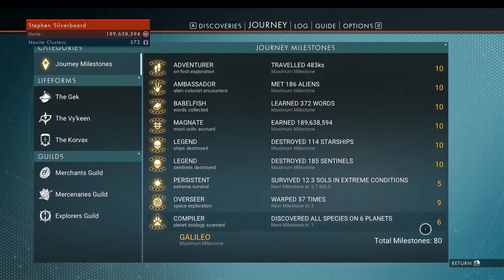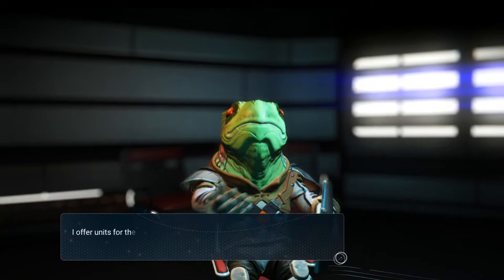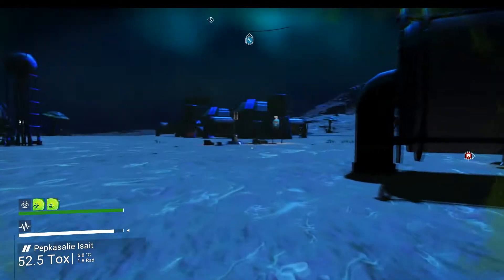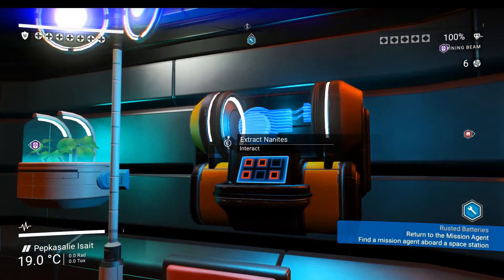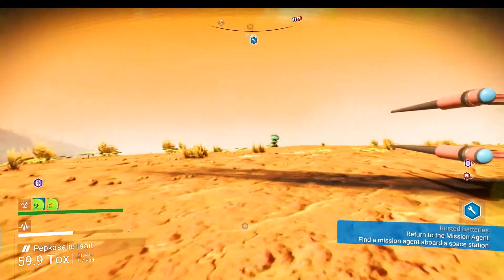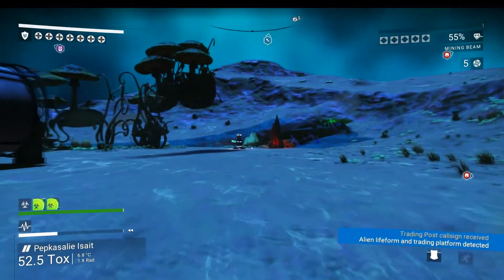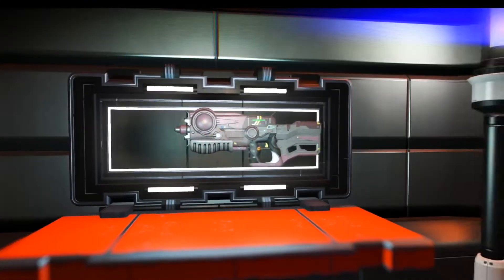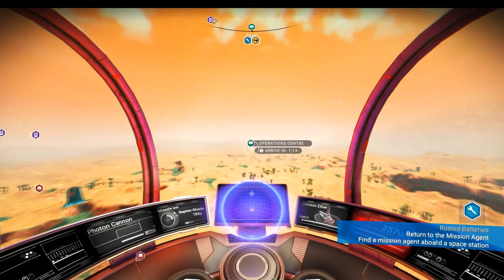Creature Hunt :: No Man's Sky Permadeath Gameplay (Atlas Rises) : # 66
No Man's Sky is the new (Aug 2016) procedurally generated universe exploration game from Hello Games. The game starts on the rim of a galaxy and the objective explore as you travel towards the centre.

The Atlas Rises (1.3) Update introduced by the Waking Titan ARG and was released on the 11/08/17 introduced with the following statement:

In the Atlas Rises story, the fabric of existence is starting
to falter.
A mysterious new interdimensional race have appeared.
Glitches are causing ancient portals to activate.
Our story brings a new context, quest system and branching narrative to No Man’s Sky.
30 hours of new story content.
Double the lore and interactions of the existing game.
Discover the truth behind the Abandoned Building logs, the World of Glass, the Sentinels, the Redemption of the Gek, and the meaning of sixteen…
After Waking Titan, Atlas Rises.